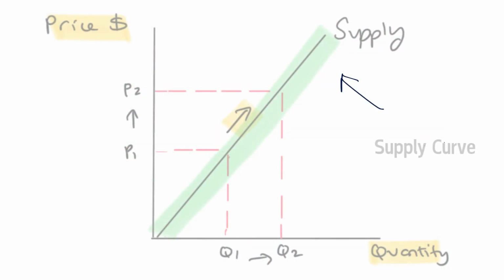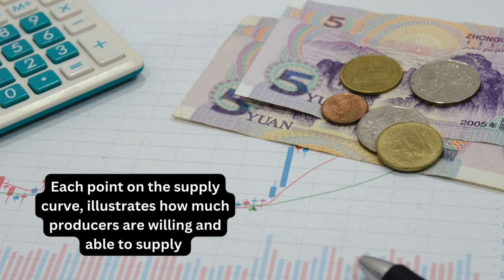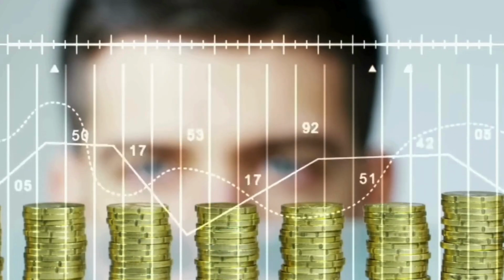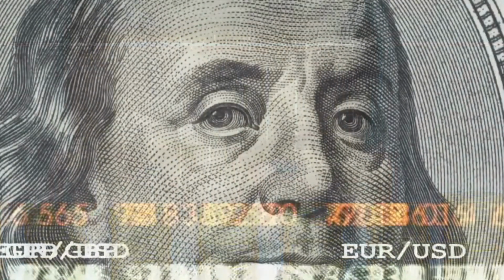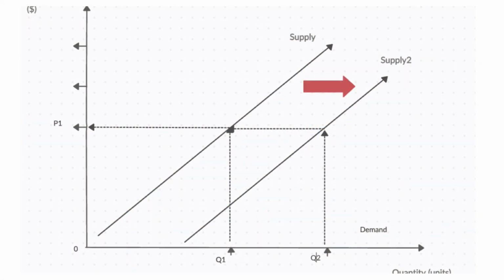SUPPLY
This video will acquaint you with a bite sized taste of a key fundamental in market economics: The law of supply. We examine the impact of price changes on quantity supplied, the relationship between price and quantity supplied, and how non price determinants of supply shift the entire supply curve.

In five or so minutes you will be experts on this topic.

Bite size economics - digestible information for the economics student.